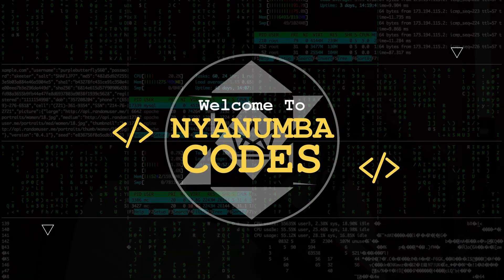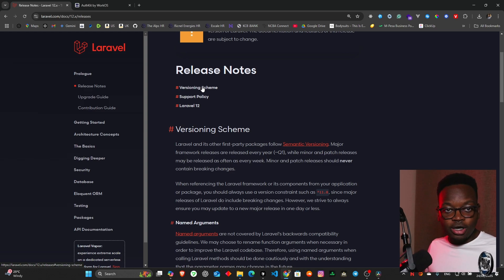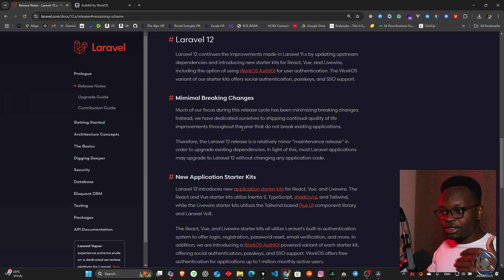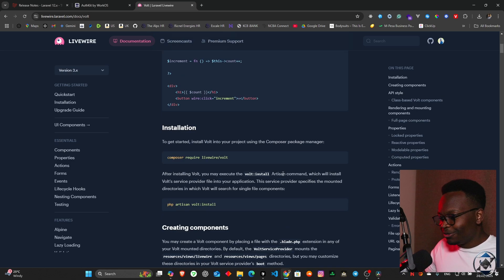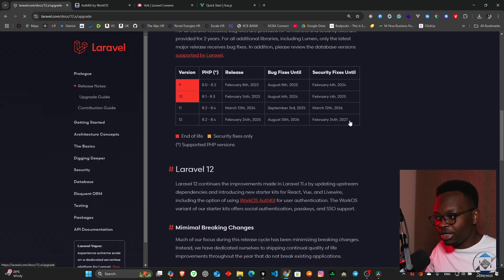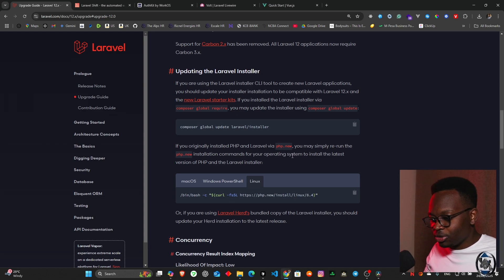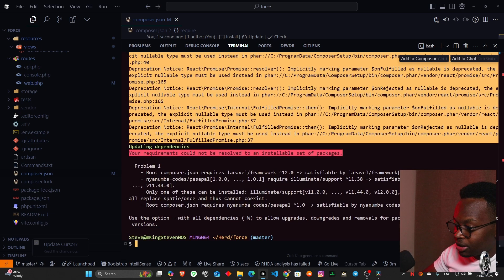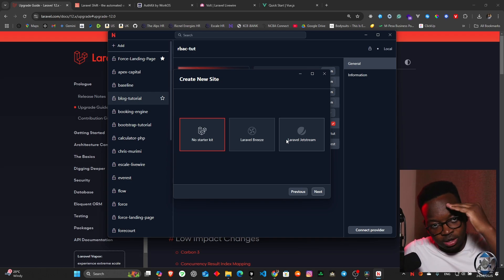Laravel 12: Discover the Latest Documentation Changes & New Starter Kits!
Welcome to our latest video on Laravel 12! 🚀

In this video, we're diving deep into the most exciting updates and changes introduced in Laravel 12. We'll cover the latest documentation changes and explore the brand-new starter kits that will take your web development projects to the next level.